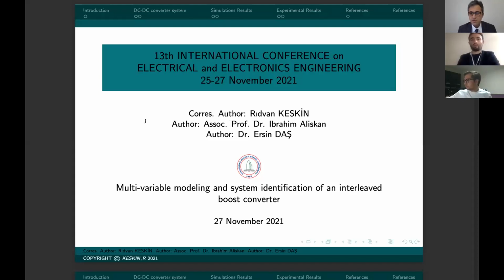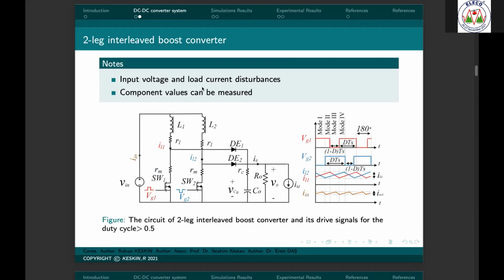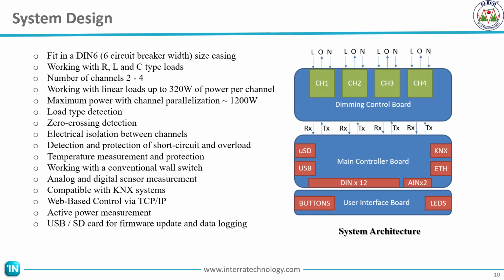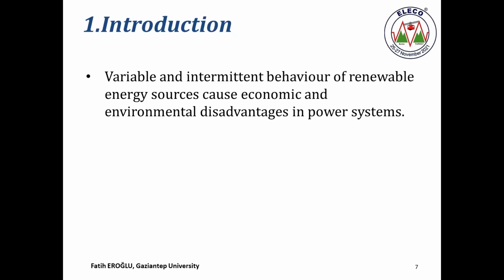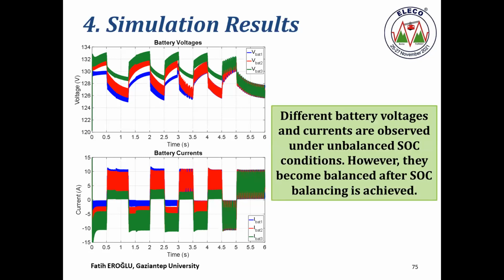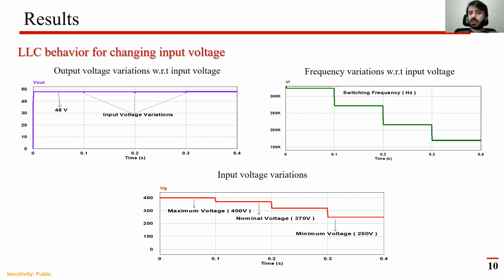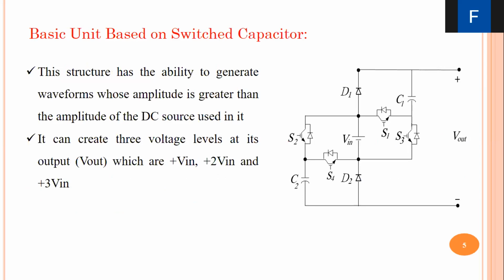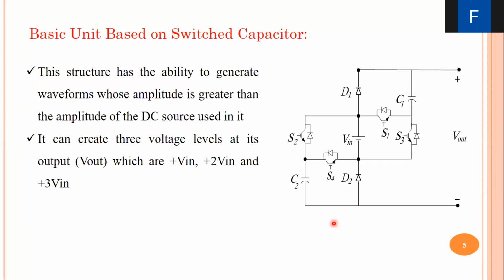Session – 28 / Power Electronics-2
Session Chair: Assoc. Professor Davut Ertekin, Bursa Technical University, Bursa, Turkey

33. Multi-variable Modeling and System Identification of an Interleaved Boost Converter
Ridvan Keskin1, Ibrahim Aliskan1, Ersin Das2
1Zonguldak Bulent Ecevit University, Turkey, 2California Institute of
Technology, United States

84. Design and Application of a Novel Dimmable Lighting Control Unit with Active Power Measurement via KNX Protocol
Ahmet Furkan Ergan, Kemal Sarioglu
Yonnet Research and Development Center, Turkey

55. Level-Shifted Pulse Width Modulation Based Battery State-of-Charge Balancing Method for Single-Phase Cascaded H-Bridge Multilevel Converters
Fatih Eroglu1, Mehmet Kurtoglu2, Ahmet Eren1, Ahmet Mete Vural1
1Gaziantep University, Turkey, 2Iskenderun Technical University, Turkey

124. Half-Bridge LLC Resonant Converter Design for High Voltage Battery to Low Voltage Battery Conversion in Electric Vehicles
Meltem Lordoglu1, Umutcan Polat1, Kerim Oruklu2, Deniz Yildirim1
1Istanbul Technical University, Turkey, 2Eskisehir Technical University, Turkey

156. A Novel Multilevel Inverter Based on Switched Capacitor Units Using
Improved H-Bridge
Javad Nekoui, Neda Zahedi Saadabad, Seyed Hossein Hosseini
University of Tabriz, Iran